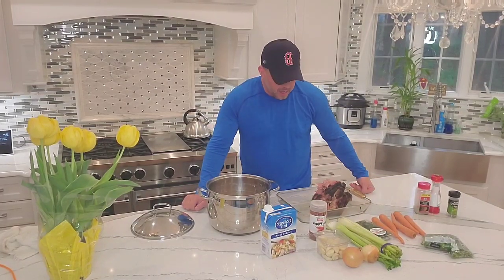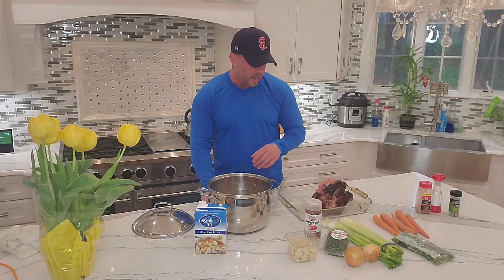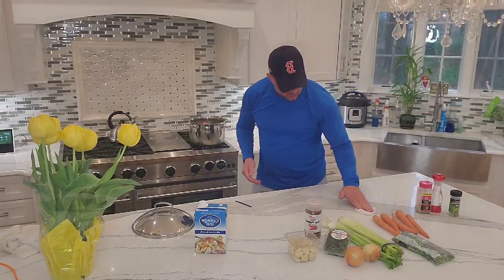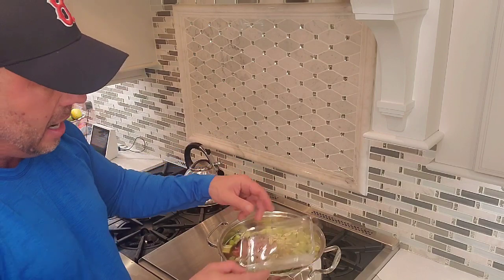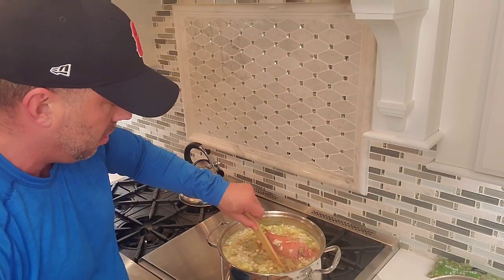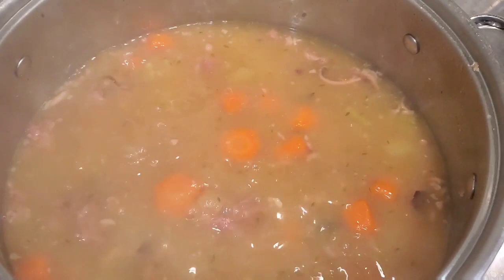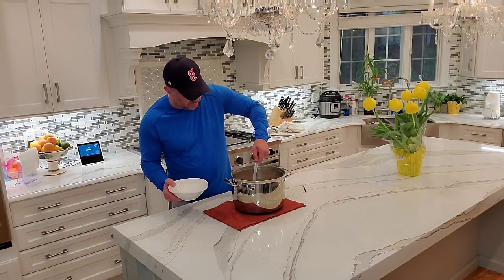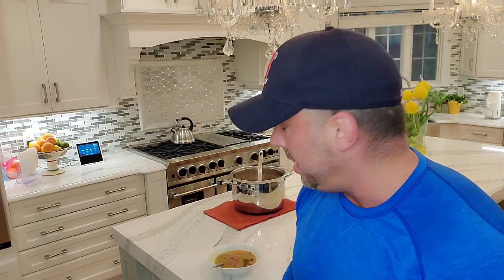Cooking with Your Agent, Deric Lipski - Spiral ham split pea soup Ep13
One of my Favorite soups of all time!

watch me teach you how to cook a delicious stuffing using things you have in your cabinets turning that into a world-class meal that even the toughest critics would say was good. even chefs like Gordon Ramsay, bobby flay, Anthony Bourdain, Wolfgang Puck, Emeril Lagasse, Jamie Oliver, Mario Batali, Rachel ray, guy fieri Paula deen

Deric Lipski is a licensed real estate agent for Keller Williams Real Estate in the South of Boston or Metro South area.

Deric has nearly 20 years of experience and has been at the leading edge of all the trends in buying and selling real property.  He is a serial entrepreneur, author, and founder of (name of training series) where he trains other real estate agents on his unique processes in real estate.

I help home buyers, sellers, and investors, achieve the best deal possible, without all the headaches or complications, by using a tried and tested process I have perfected over the last 20 years.

Why You Should Move To the MetroSouth/South Shore  Area in Massachusetts
Coming Soon!

The BEST Places to Eat - In the MetroSouth!!
Coming Soon

Why I would be an AMAZING Agent for you!
LOVE DERIC LIPSKI - REAL ESTATE AND WANT TO LEARN MORE ABOUT WHAT I DO OR LEARN ABOUT MY REAL ESTATE PROCESSES AND MARKETING PROCESS? HERE ARE SOME NEXT STEPS...

3. SOME GOOD CONTENT FOR AGENTS: Expired Listings Mastery
In my In 12 simple steps I show you how I converted hundreds of other agents’ expired listings into my sold listings, I give you my personal scripts, my objection handlers, and show you step by step how to do it close the deal: